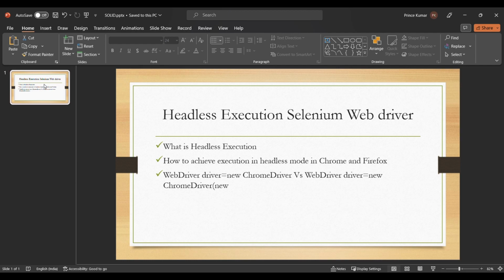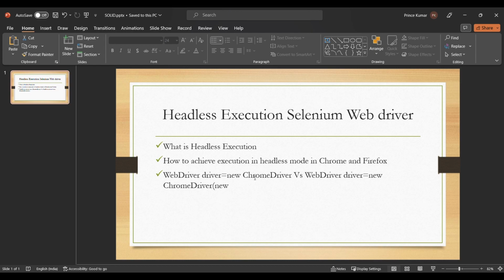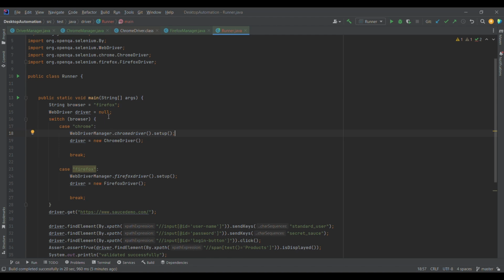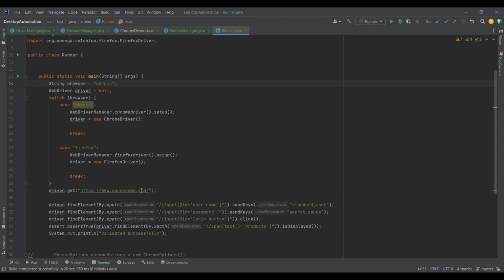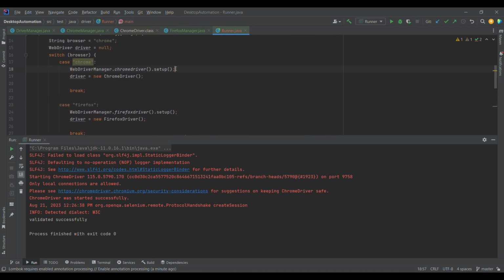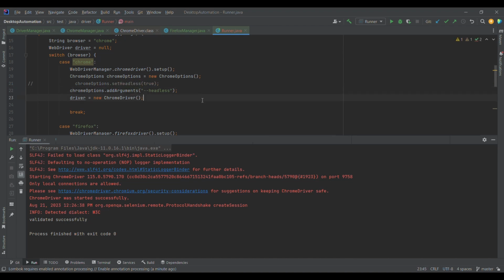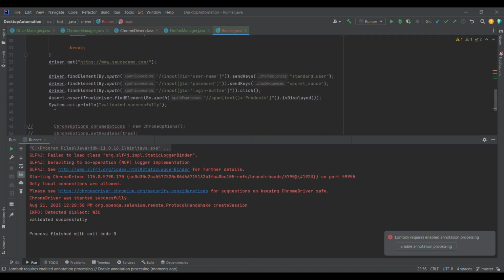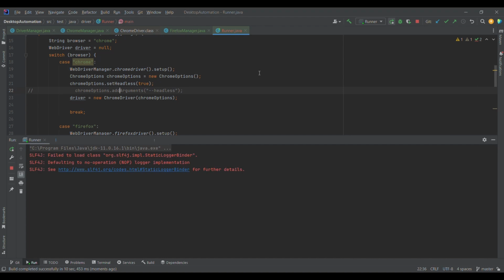Headless Mastery: Execute UI Test Scripts Seamlessly with Selenium WebDriver | Step-by-Step Guide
Hello Everyone,

In this lecture We discussed about:
1. What is Headless mode
2. Headless vs UI Mode
3. How to execute UI Test cases in headless mode vs UI mode.

Regards,
PrinceAutomationDestination